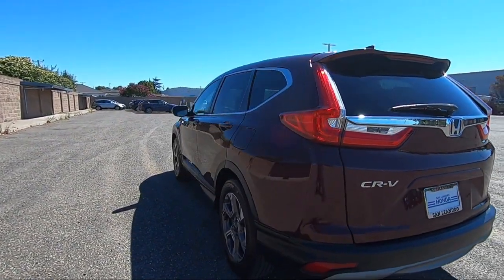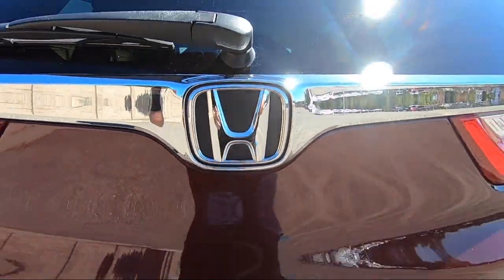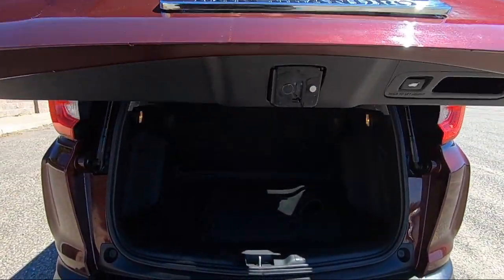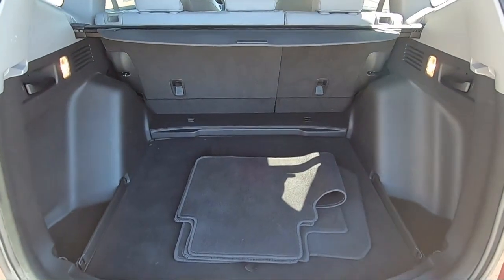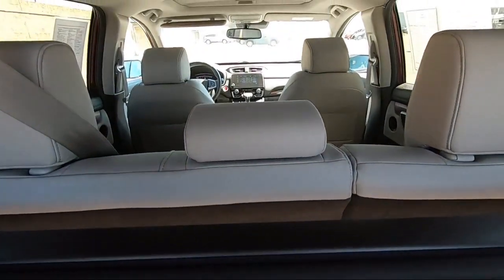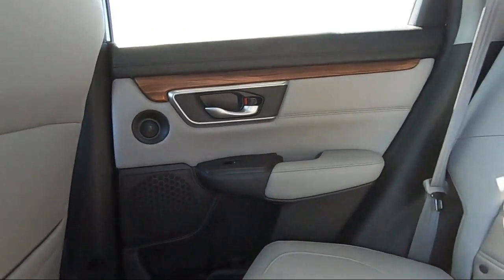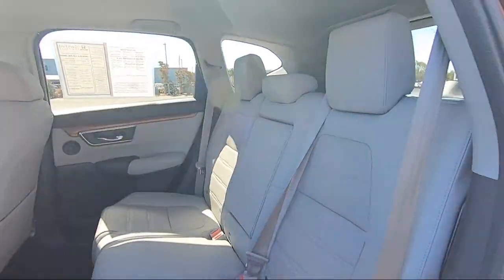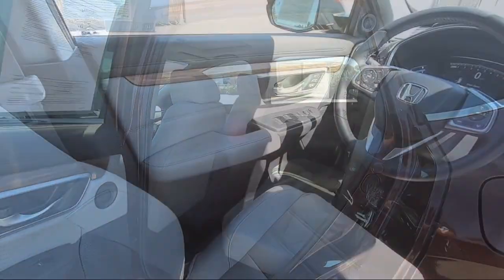2019 Honda CR-V EX-L San Leandro Hayward Oakland San Lorenzo Alameda Castro valley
2019 Honda CR-V EX-L Stock Number: R2222 Vin:7FARW1H81KE012558.